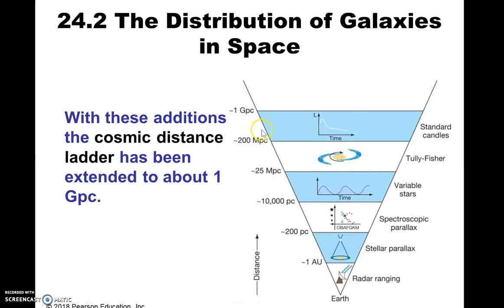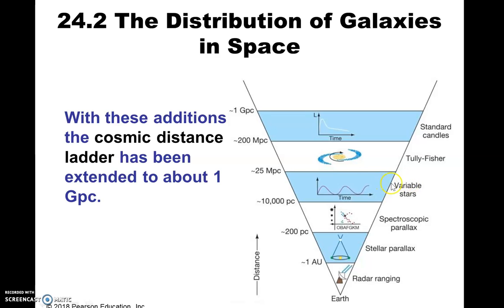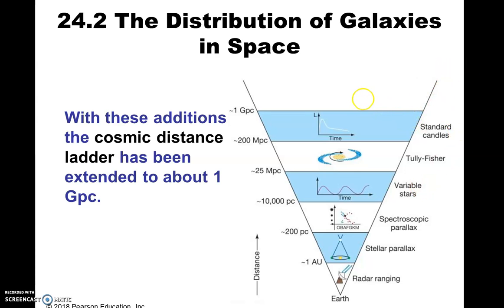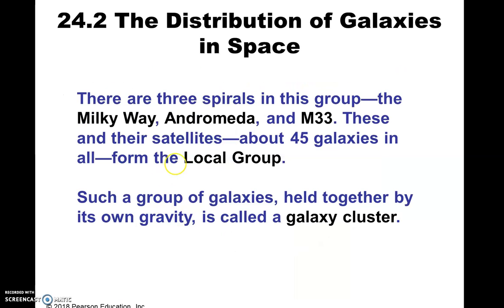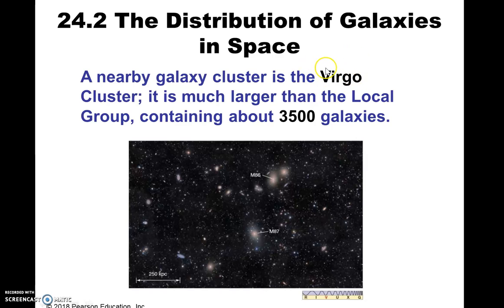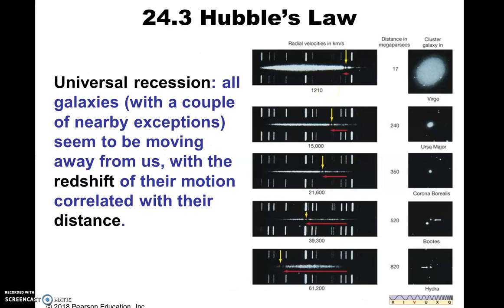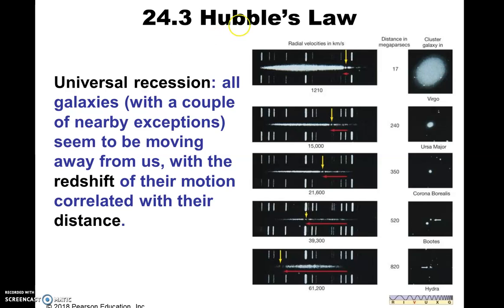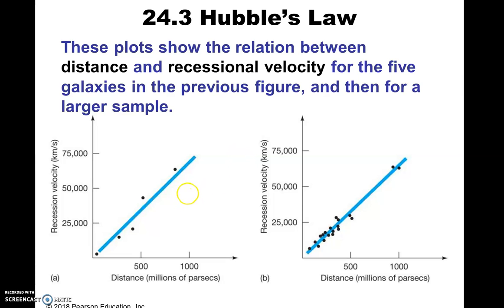Ch 24 part D